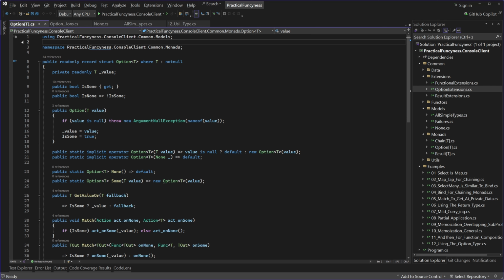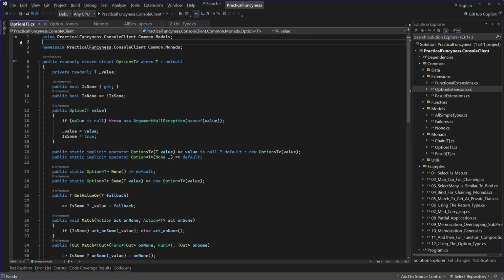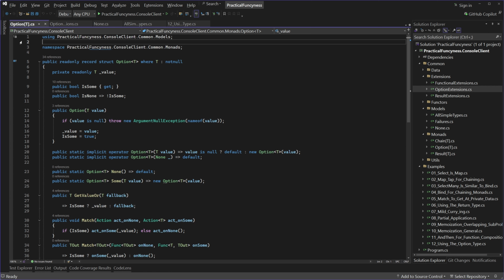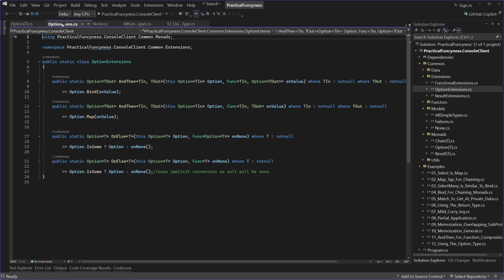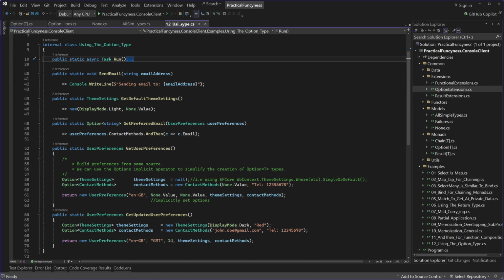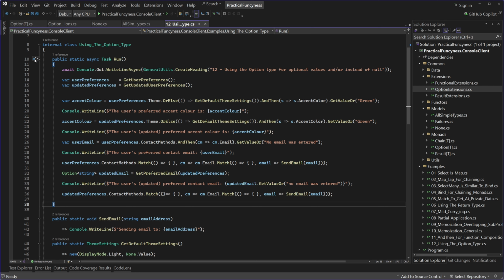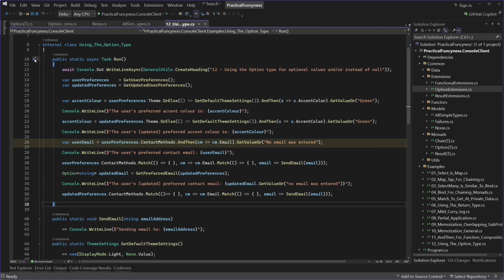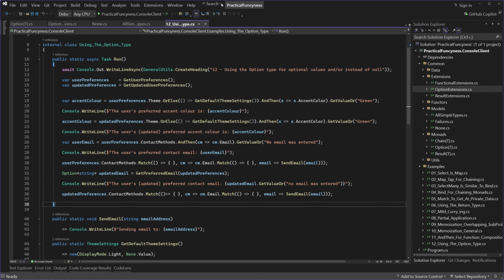Practical Func‹Y›ness: Implementing and Using the Option type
In this episode, we take a practical dive into implementing and using the Option‹T› type in C#. You'll learn how Option can help you avoid null reference errors, simplify conditional logic, and make your code more expressive and robust.

Repo updated to include all the code and demos from the video.